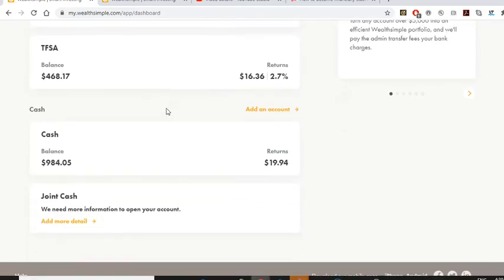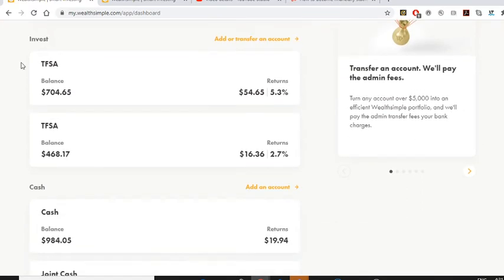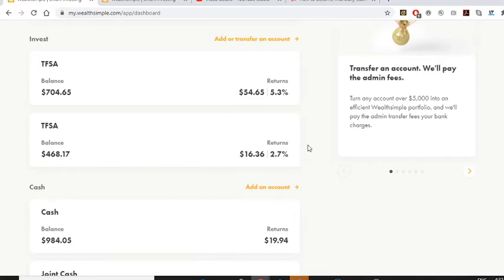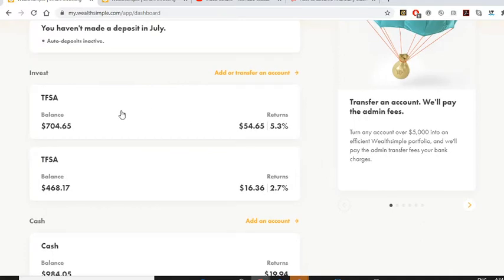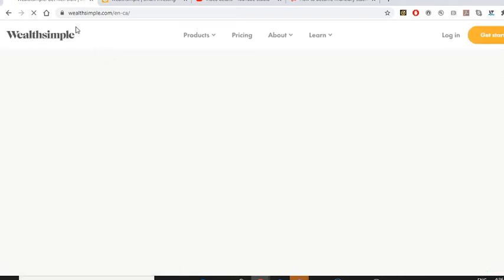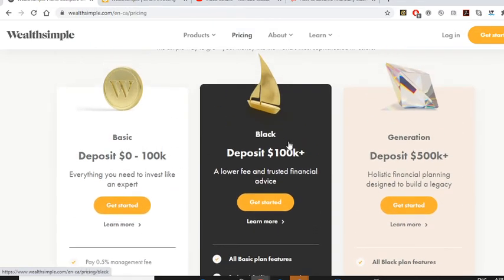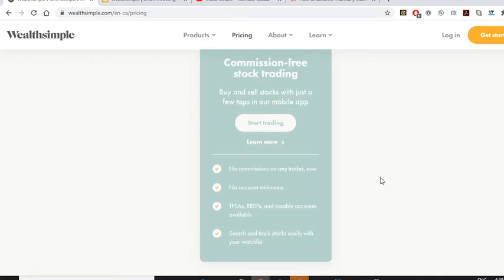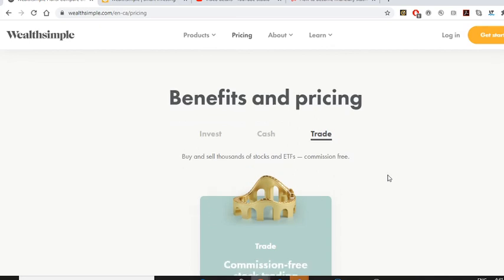Wealthsimple Review! Simple investing on autopilot | $0 commission | Robo advisor | Invest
The video is a wealth simple review on investing on autopilot, $0 commission trading, and ways to invest.
Using Wealth Simple to increase your wealth! Wealthsimple is a robo advisor and the easiest way to get started in the stock market if you're new to investing or online banking.
1. Step by Step tuturial on how to use wealthsimple
2. Different types of accounts wealthsimple offers
3. How to invest your money without doing the work
4. How to add & remove a savings or investment account

wealthsimple crypto: Crypto is coming to Wealthsimple Trade! Join the waitlist to be the first to buy and sell Bitcoin and Ethereum. Low-fee crypto trading is coming to Wealthsimple Trade! Join the waitlist to be the first to buy and sell Bitcoin and Ethereum.